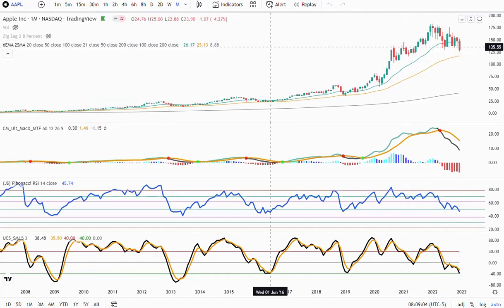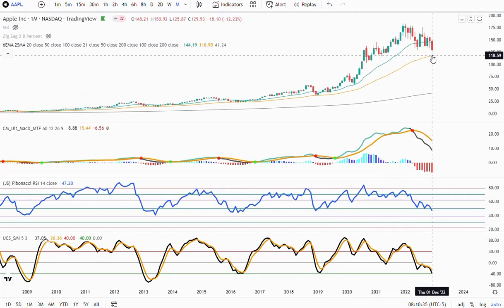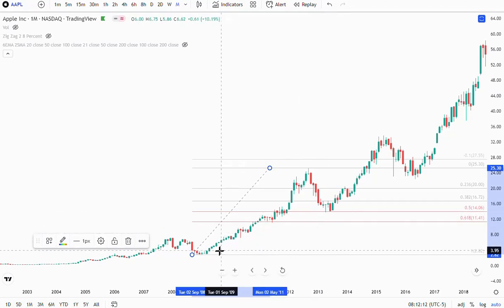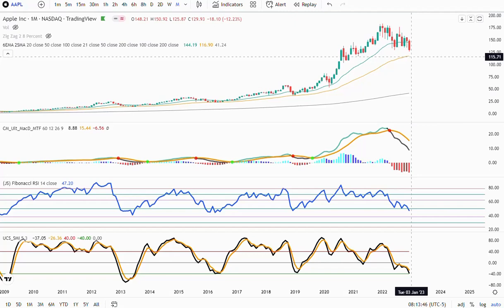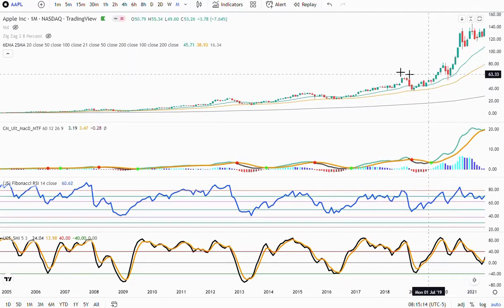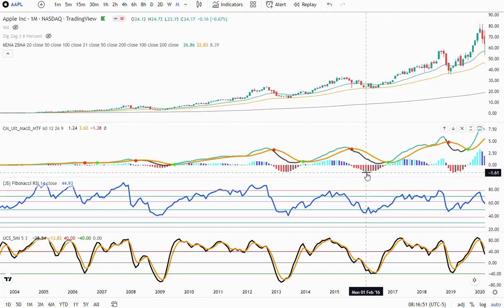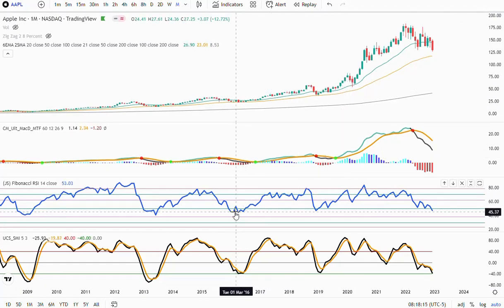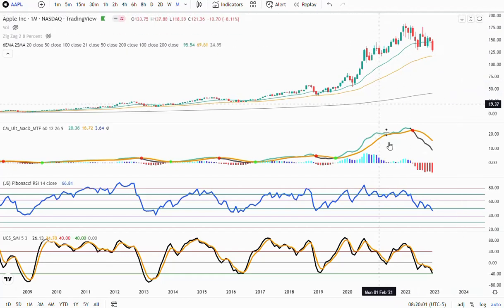AAPL - will it fall to monthly 50 EMA and find support?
AAPL - will it fall to monthly 50 EMA and find support? 31 Dec 2022